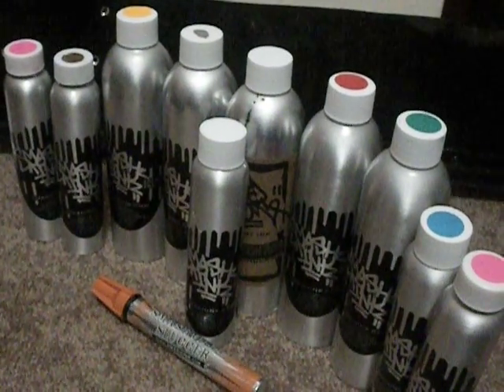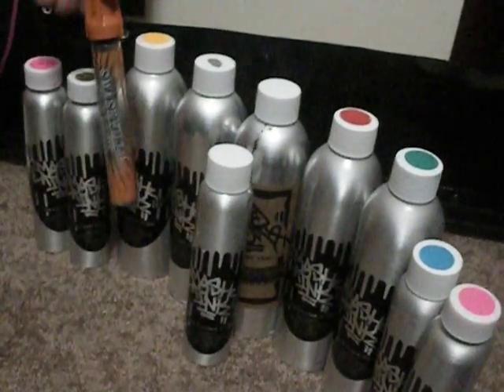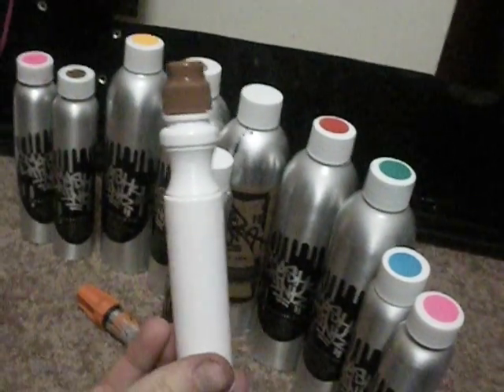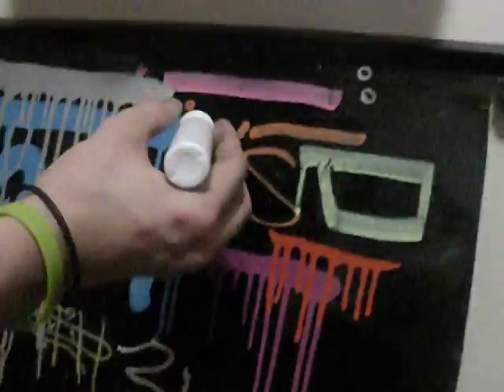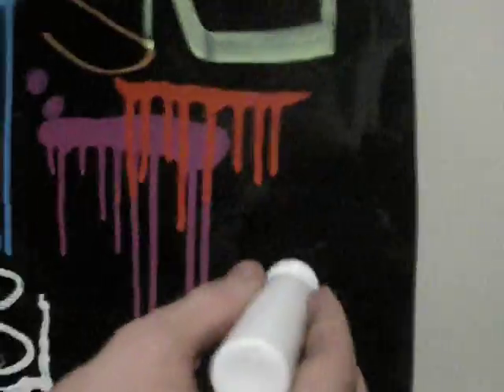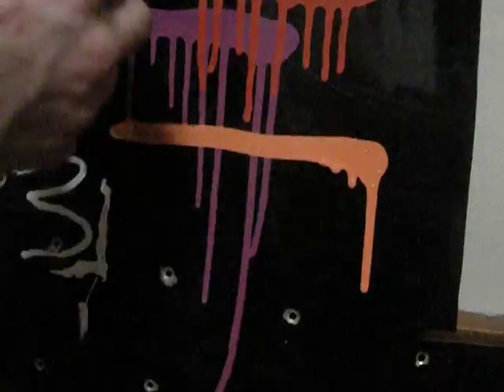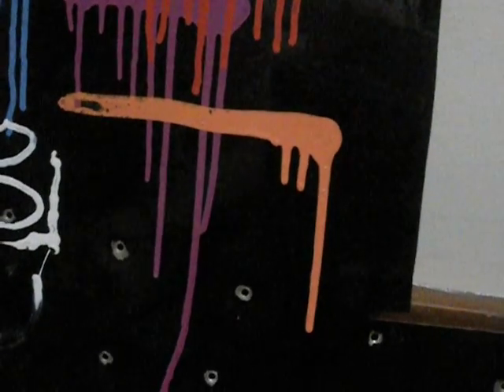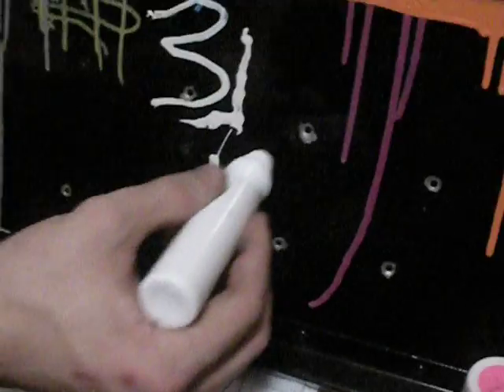Smash Ink (Clockwork Orange)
Smash ink review. Its is Xylene based and will mess up your nibs over time. Also if you let it sit for awile it can eat through your plastic bodied mops. More Smash ink reviews soon.